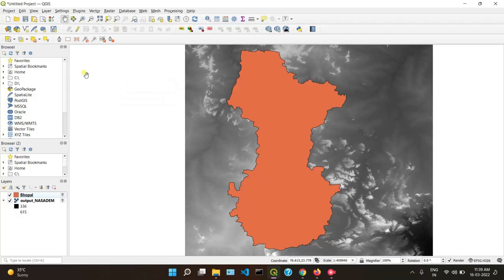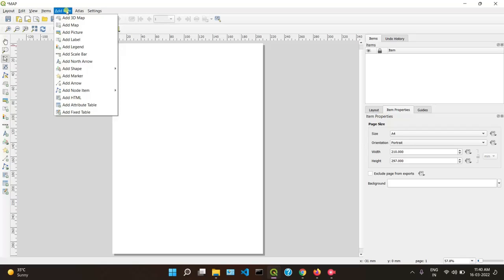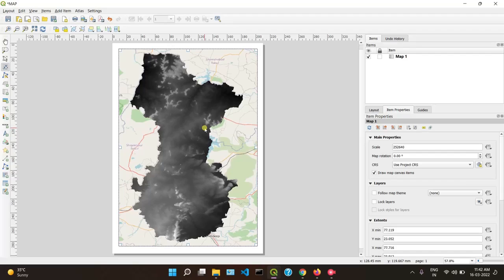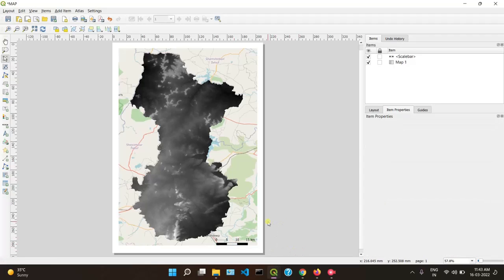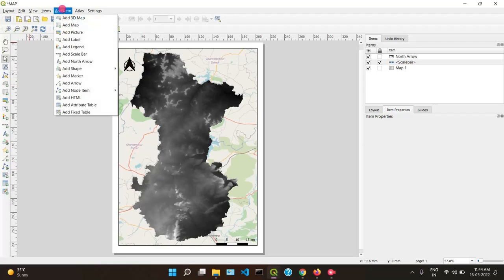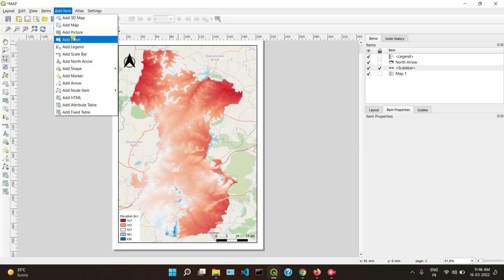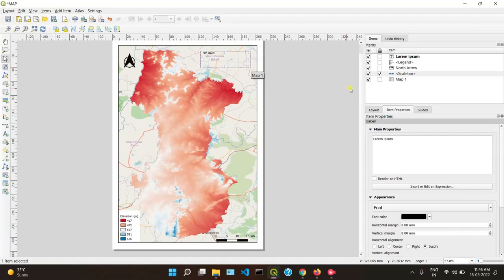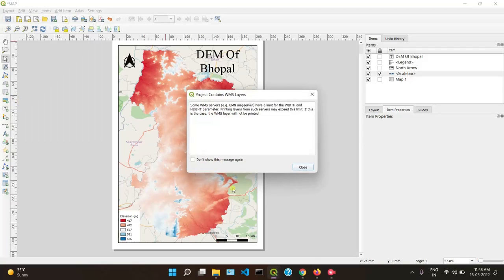Creation of Map layout using Q-GIS.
In this tutorial, you will learn how to create a comprehensive map using QGIS which includes essential components such as the scale bar, north arrow, legend, key plan as well as the coordinate grid lines. Every step is explained in a very detailed manner in this step-by-step guide. So, check it out and let us know what you think about this tutorial.